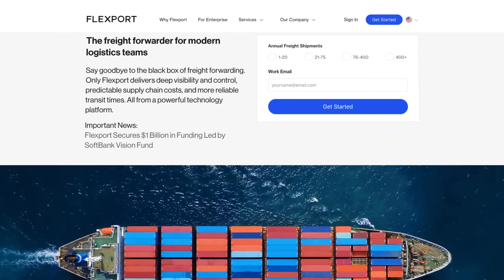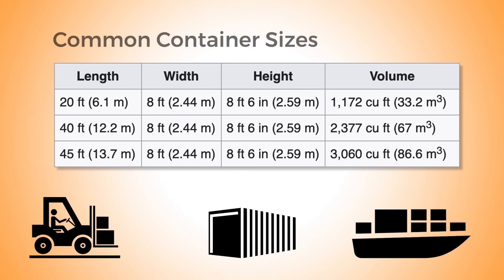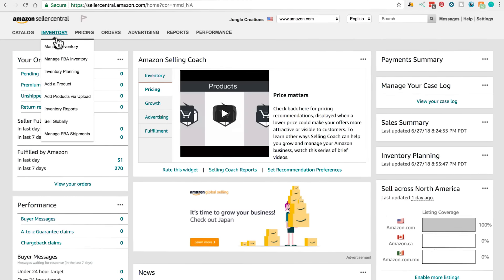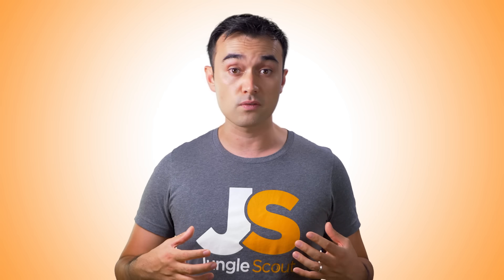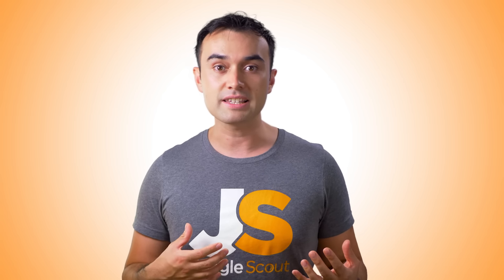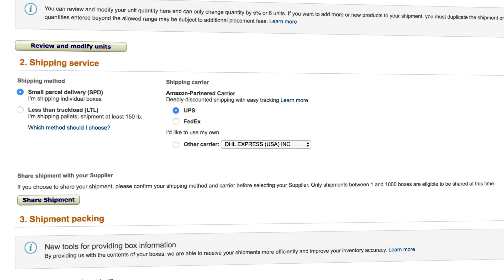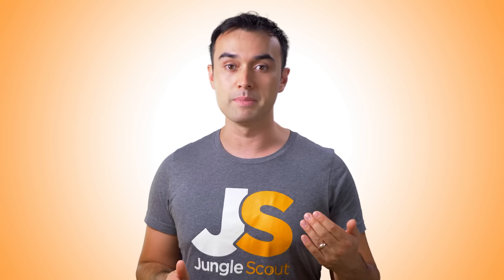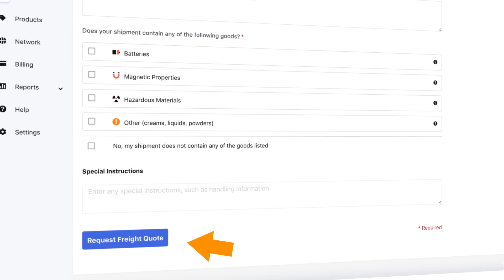Amazon Seller Central Tutorial | How to Create a Shipping Plan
Amazon Seller Central can be confusing, especially when it comes to creating your shipping plan! Lenny Smith will show you exactly how to create a shipping plan in Amazon Seller Central quickly and easily.